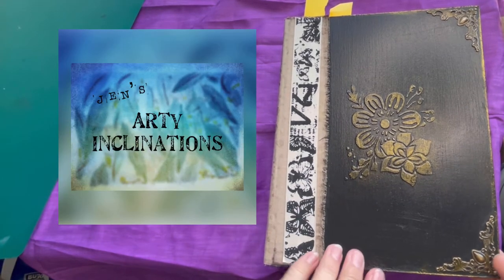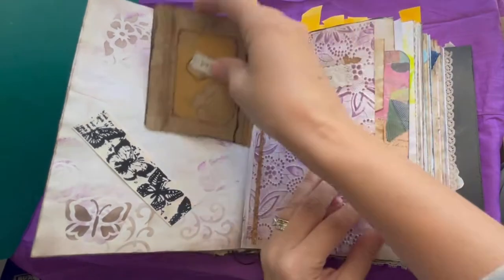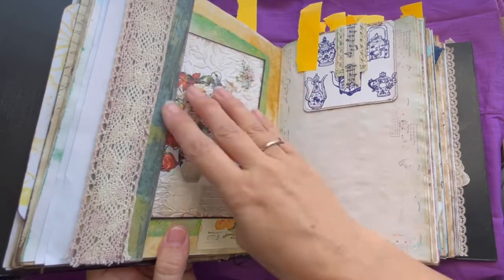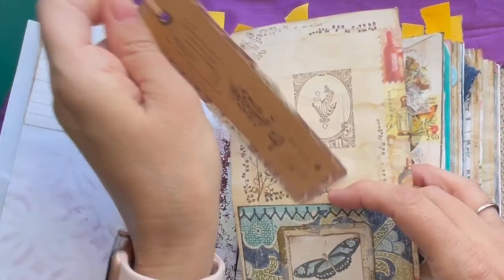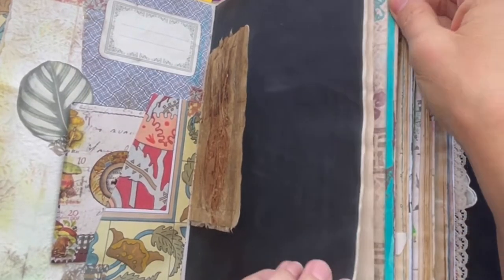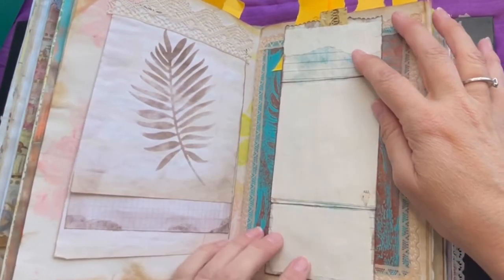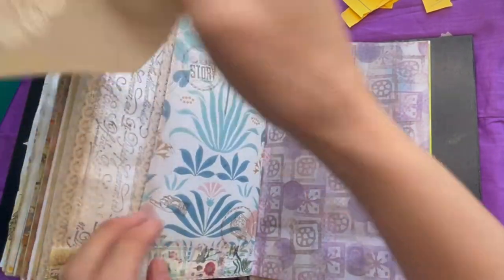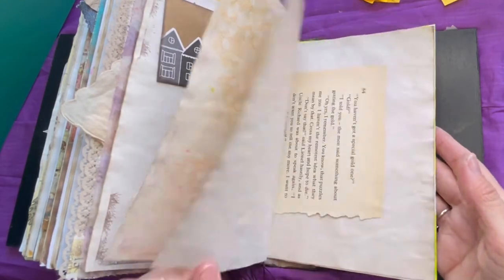Fattening up my Big Junk Journal - flip through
Fattening up my big junk journal - flip through! There are junk journal fold out pages, junk journal pockets and tucks in a mismatch of rustic vintage style.

Just before I started my channel properly, I did a video to share with arty friends. It was was a no talking clip to show off my first big junk journal, still in her underwear.

I followed Pam at The Paper Outpost’s method to create the embossed cover. I made a load of mistakes that lead to more unexpected creativity & as always - kept creating & plowing through.

Well, now she is gathering her wardrobe & I thought I’d share with everyone to see how she’s doing. What do you think so far?

Keep creating
❤️ Jen